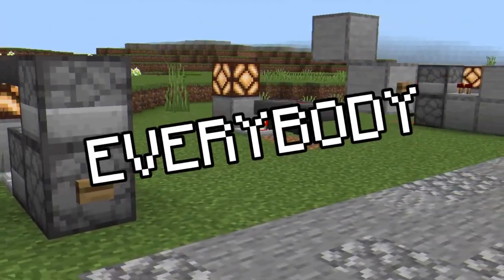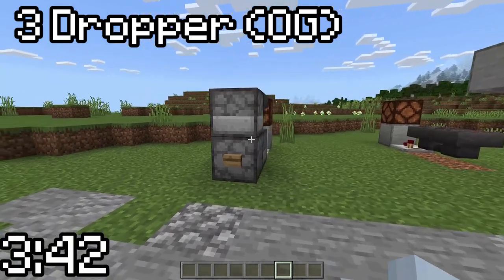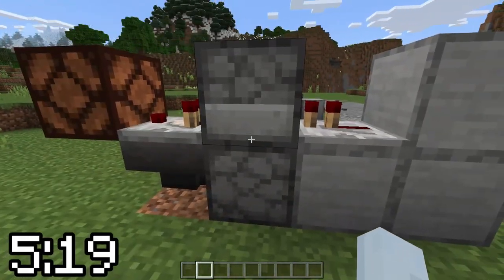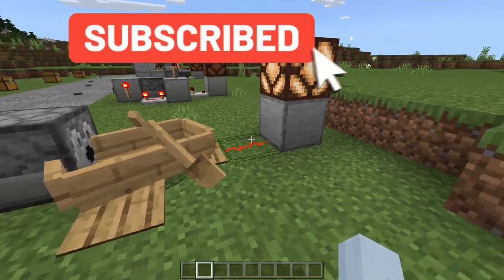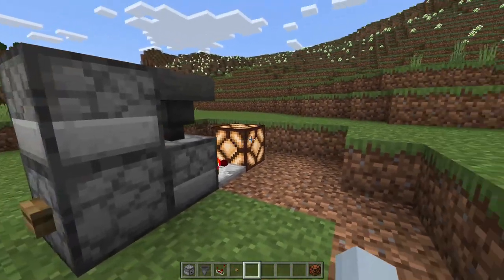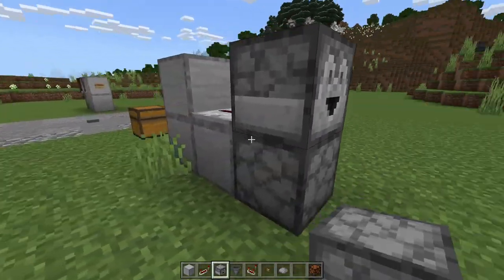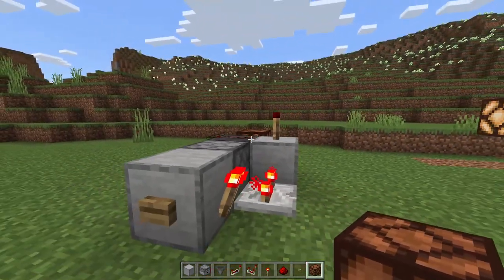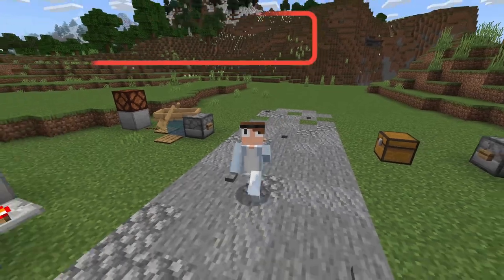5 Different T Flip Flops In Minecraft Bedrock 1.19!!! (Windows 10, PS5, PS4, Xbox, MCPE, Switch)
Today's Tutorial is 5 Different T Flip Flops For Minecraft Bedrock Edition 1.19!!! It is super simple to do!

Sections:
0:00 - Intro
0:13 - Choose My Onesie :)
0:30 - What is a T Flip Flop?
1:02 - Showcase
3:42 - 3 Dropper Design
4:35 - Silent Design
5:19 - 2 Dropper Design
6:01 - 1 Dropper Design
6:43 - The Wonderful Boat Design
7:44 - Outro
Leave any Minecraft tutorials you want in the comments or Discord Server!